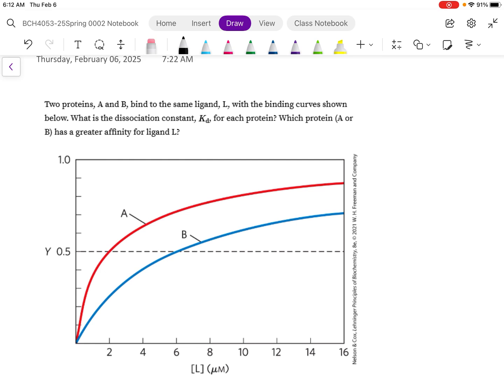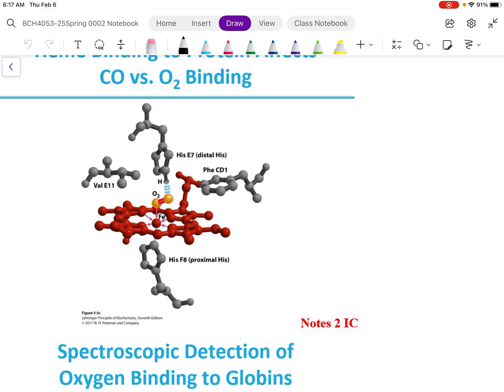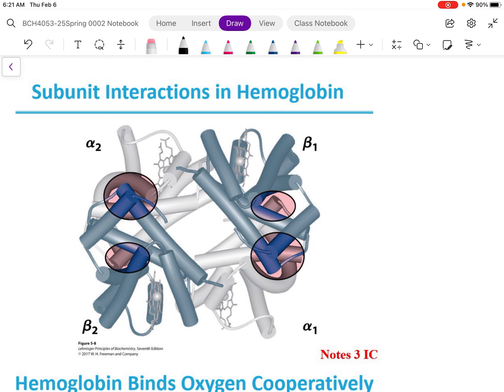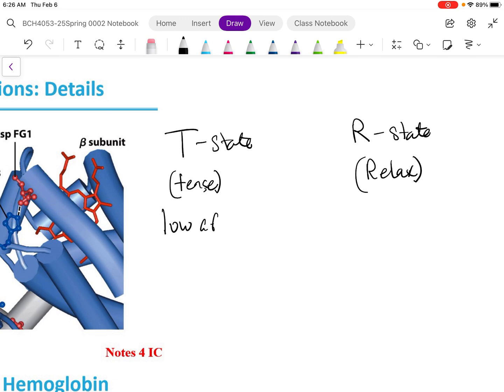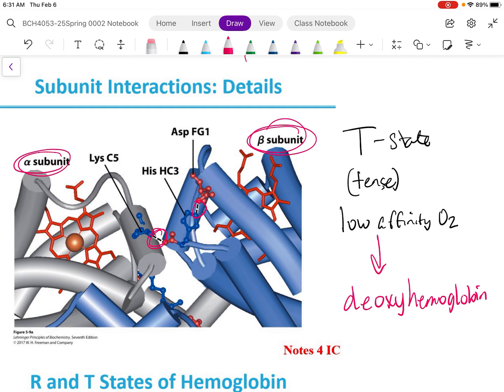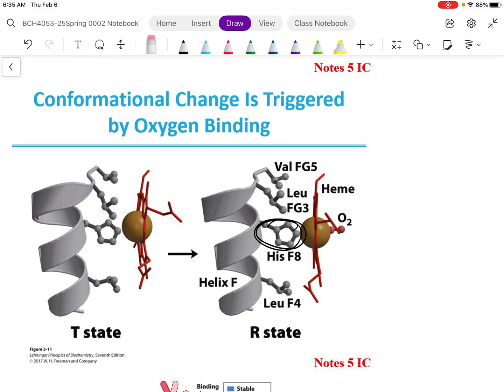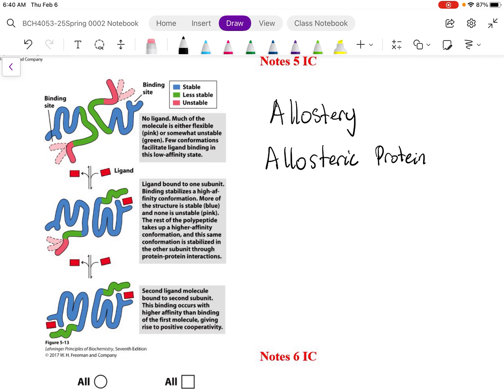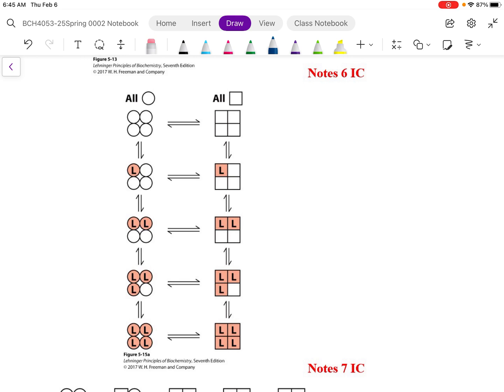Biochem feb 6.